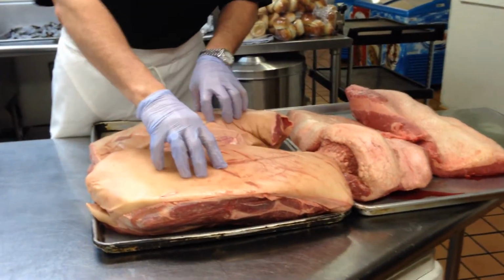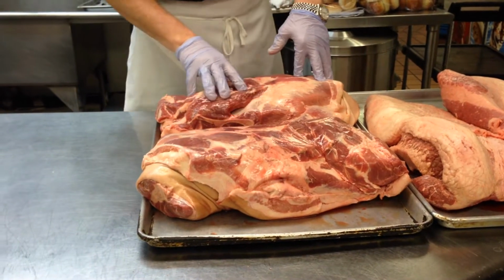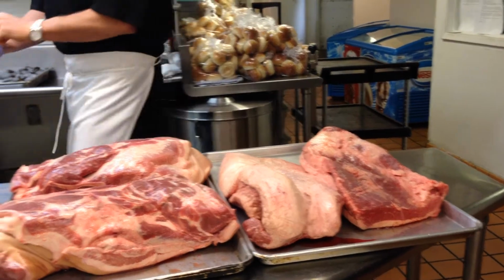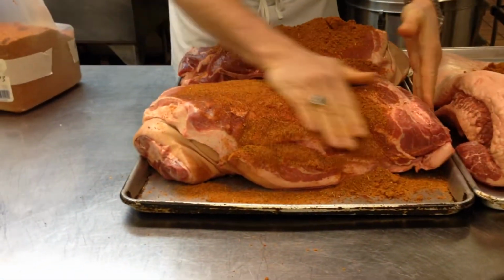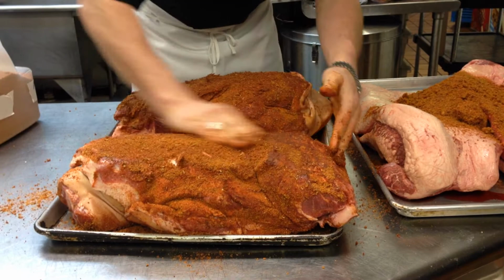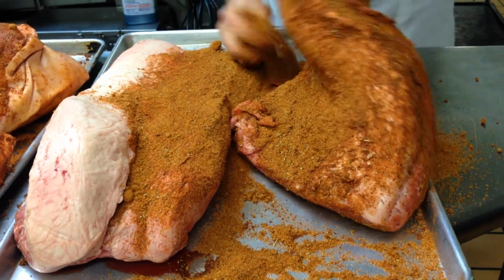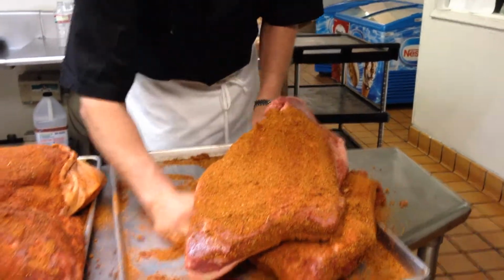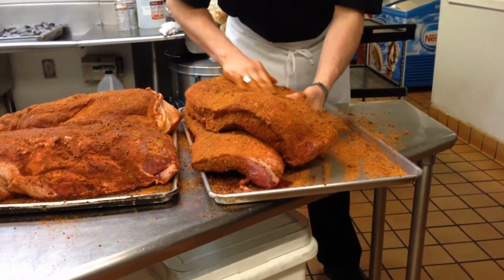Carolina Style Pulled Pork and Texas Brisket - Part 1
Are you fond of eating pork and would like to try cooking using Carolina Vinegar?
Here's the part 1 of the Step By Step Process On How To Make Carolina Style Pulled Pork and Texas Brisket.
A healthy meal that your family will surely love.

Below are the Part 2 and Part 3 videos